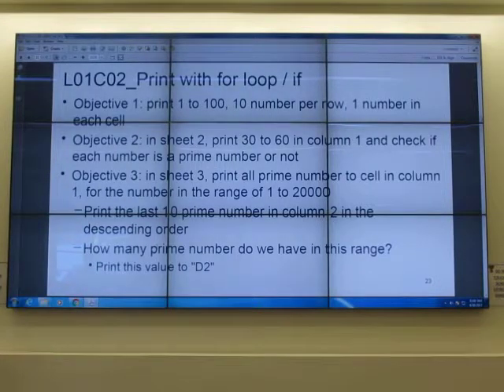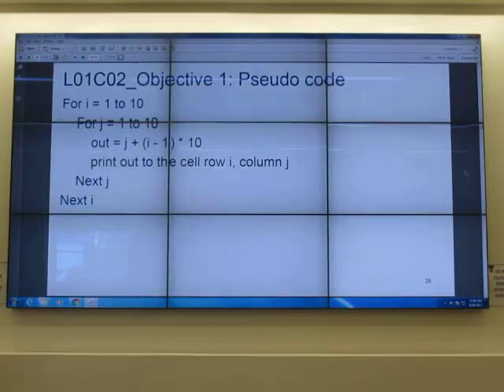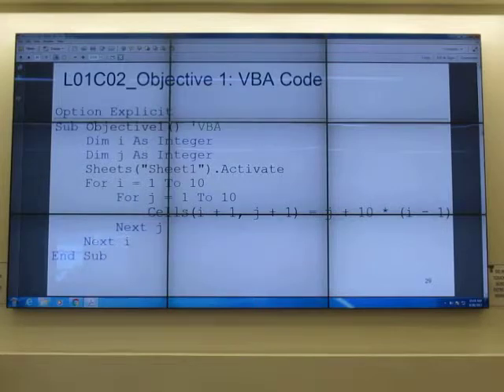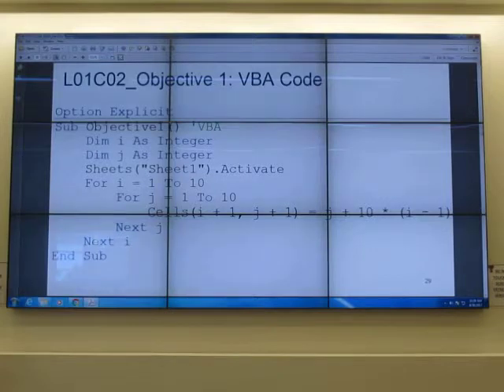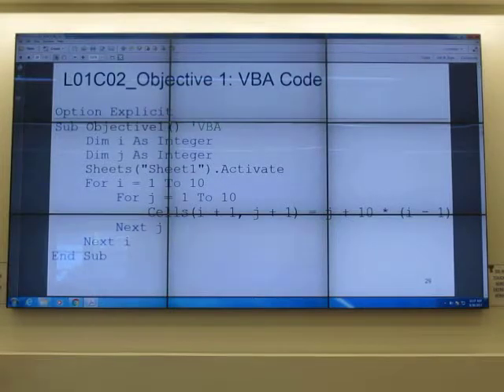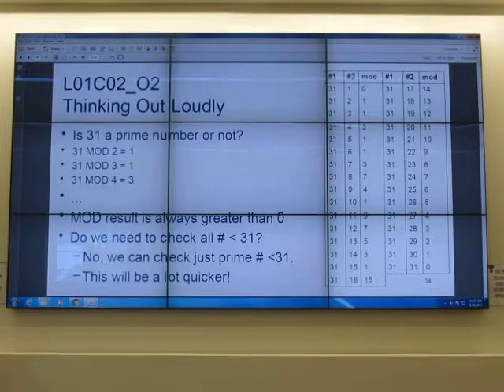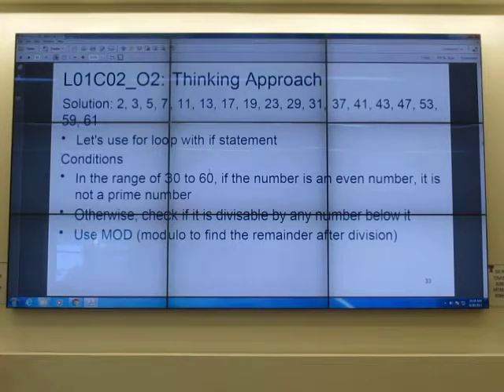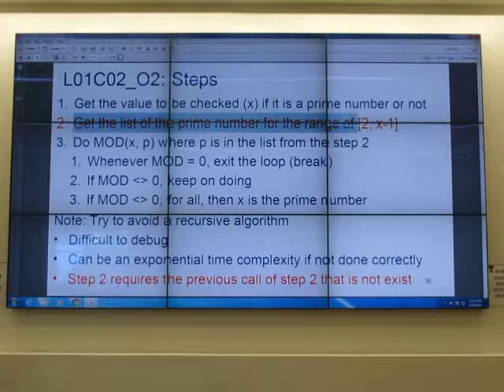Numerical method in python Video 03 (5313, Aug 30, 2017, VBA/OOo print 1 to 100)